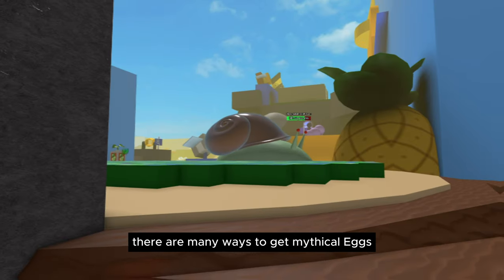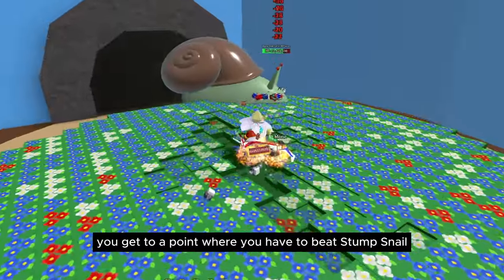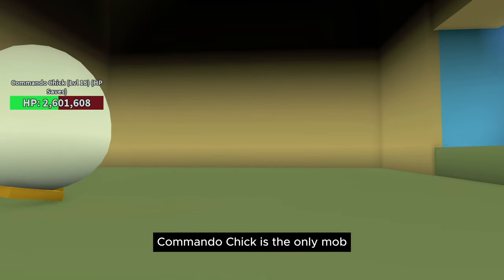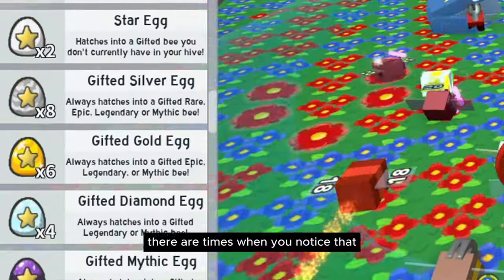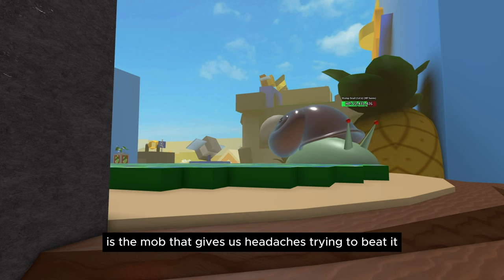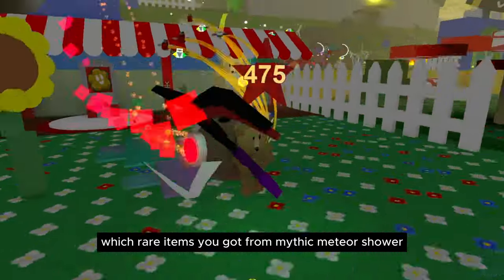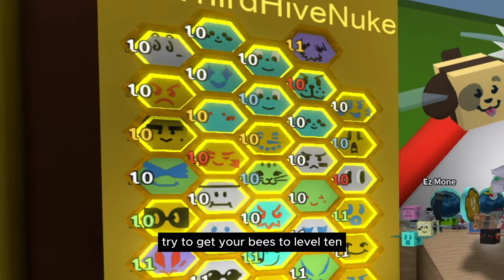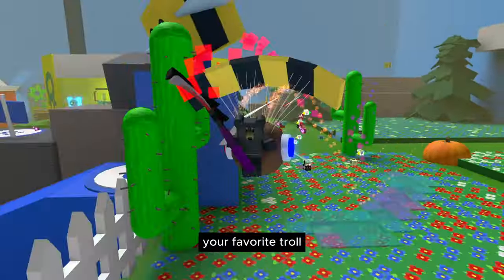🤔10 Ways to Obtain Mythical Eggs in Bee Swarm Simulator | Roblox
This video is a guide in which I explain how to get mythical eggs in 10 different and permanent ways in Bee Swarm Simulator. Find everything in the video, good luck!